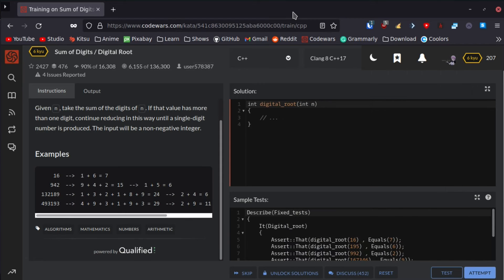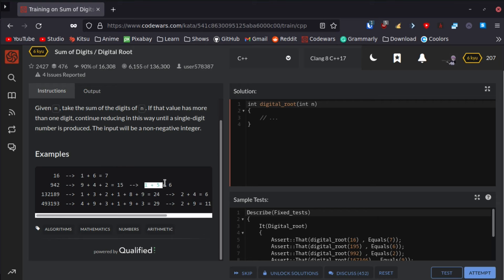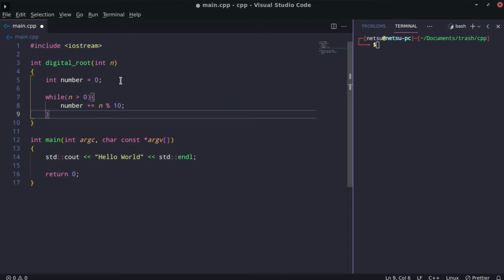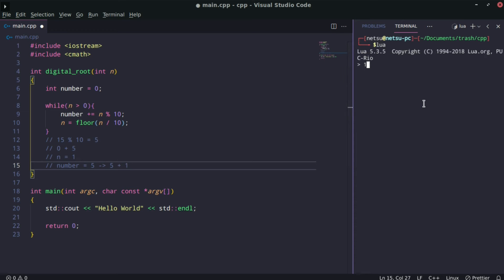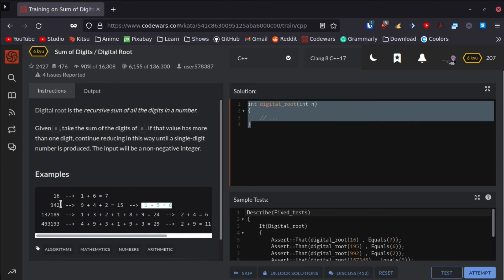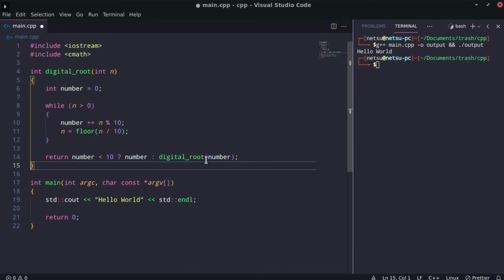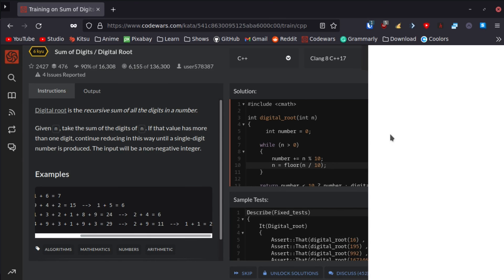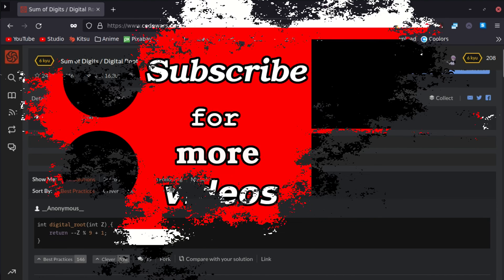Sum of Digits / Digital Root - C++ CodeWars Challenge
Pretty simple problem to solve, as usual, I will take the easiest to understand route to the answer. :)

Hey there!! Want to help out the channel?